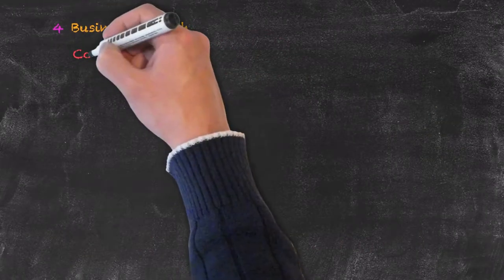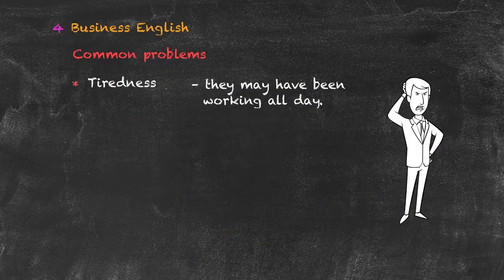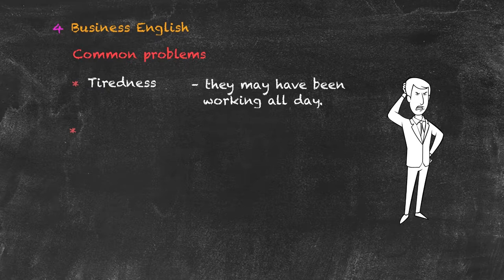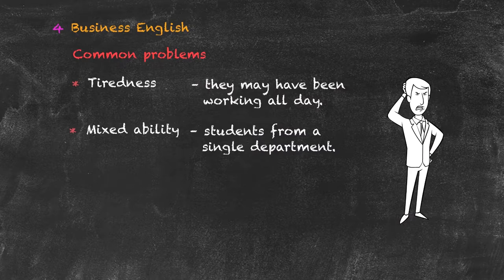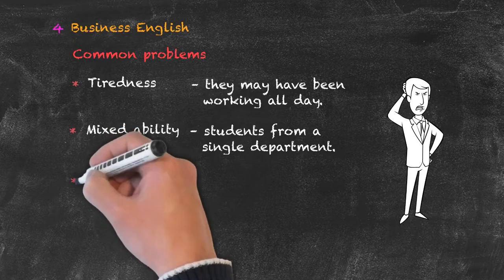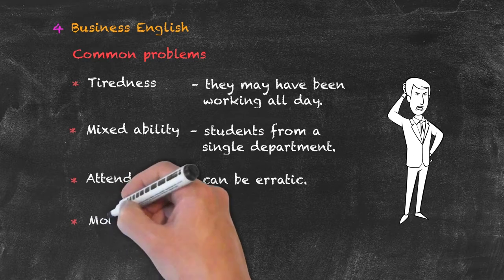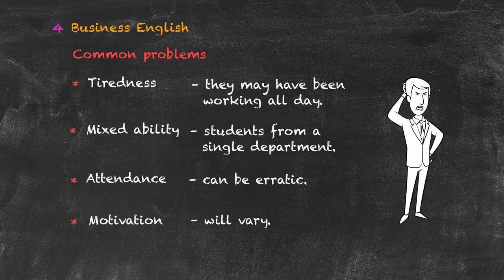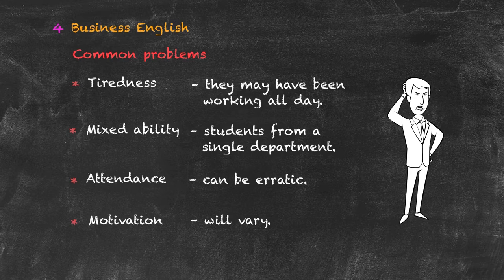Teaching Special Groups in ESL - Problems with Business English Classes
This video focuses on some of the problems teachers of business English might encounter. How is business Enligsh different to general English? Will you be able to teach business English? Find out in this video.